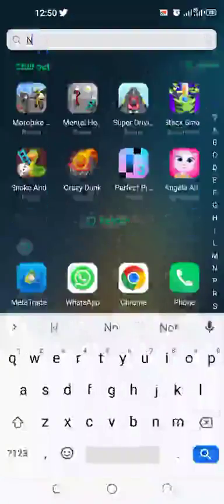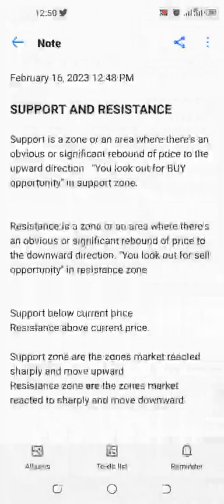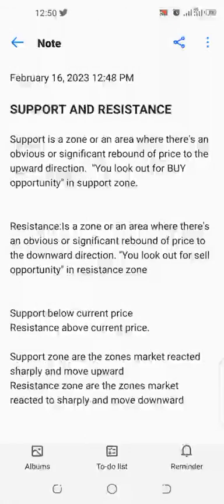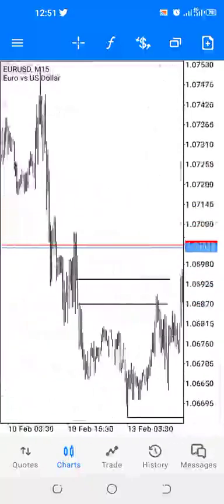Trading Support and Resistance (2)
Support occurs when falling prices stop, change direction, and begin to rise. Support is often viewed as a “floor” which is supporting, or holding up, prices. Resistance is a price level where rising prices stop, change direction, and begin to fall.

What your mentor didn't tell you about market Structure ll

The information contained here and the resources
available for download through this website is
not intended as, and shall not be understood or
construed as, financial advice. I am not an attorney,
accountant or financial advisor, nor am I holding
myself out to be, and the information contained on
this Website is not a substitute for financial advice
from a professional who is aware of the facts and
circumstances of your individual situation.

We have done our best to ensure that the information
provided here and the resources available for
download are accurate and provide valuable
information. Regardless of anything to the contrary,
nothing available on or through this Website should
be understood as a recommendation that you
should not consult with a financial professional to
address your particular information.

The Company
expressly recommends that you seek advice from a
professional.

*None of this is meant to be construed as
only.

is accurate as of the posting date but may not be
accurate in the future.